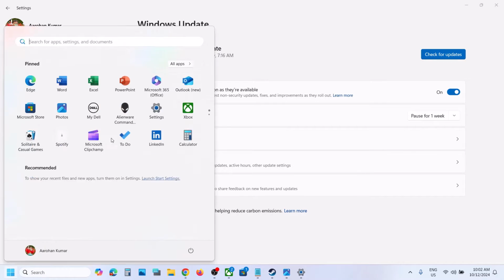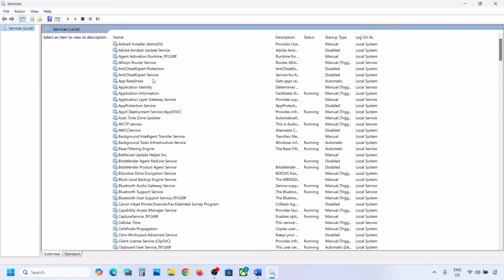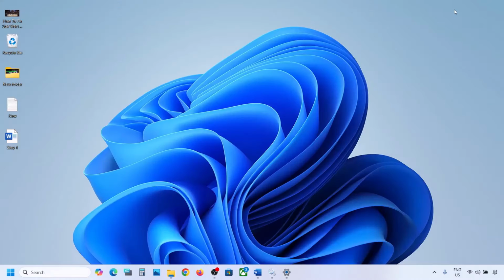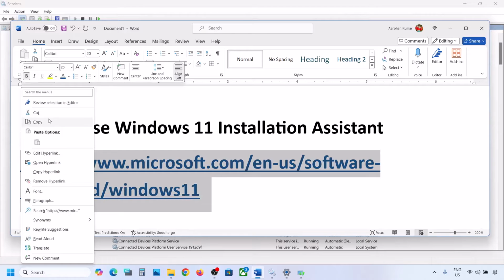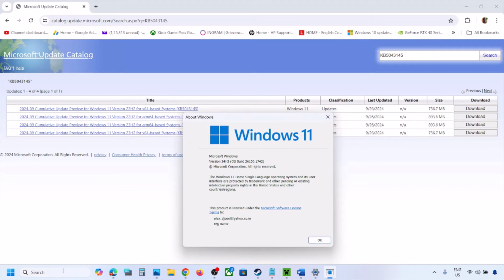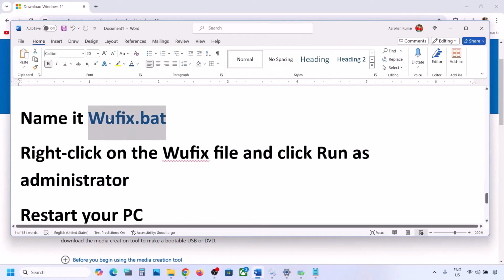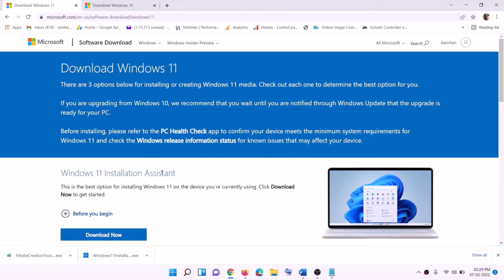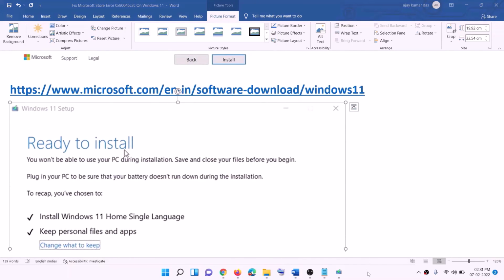Fix Update KB5044284/KB5044285 Not Installing Error Code 0x80070002/0x80073712 On Windows 11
Fix Windows 11 Update KB5044284/KB5044285 Not Installing Updates failed Install Error Code 0x80070002/0x80073712